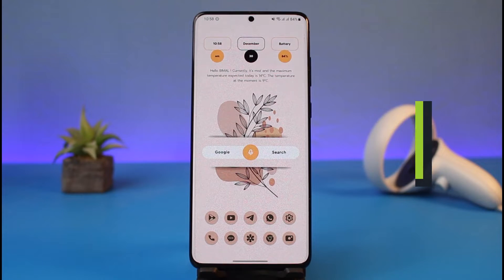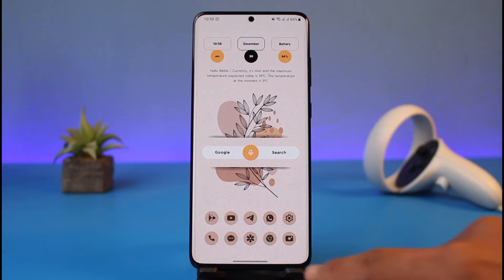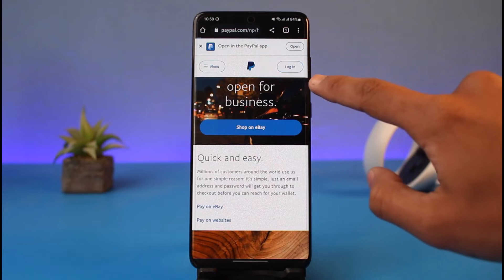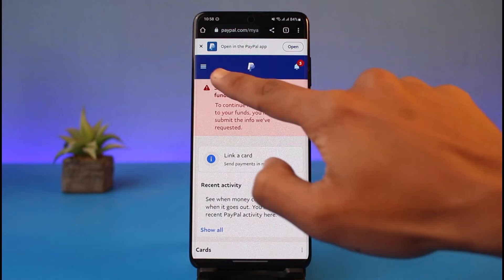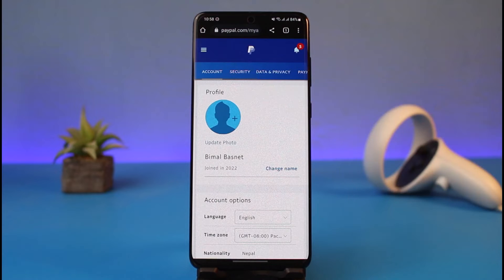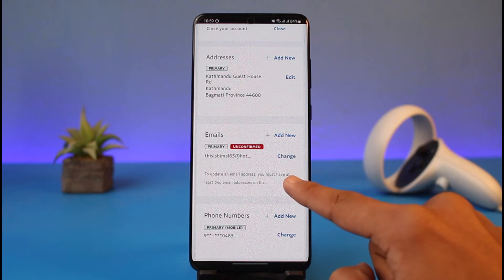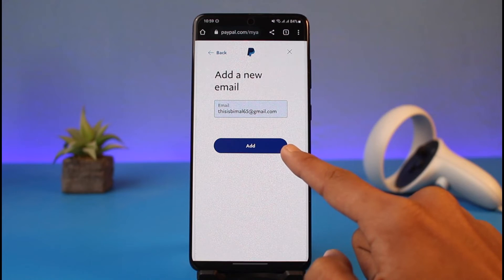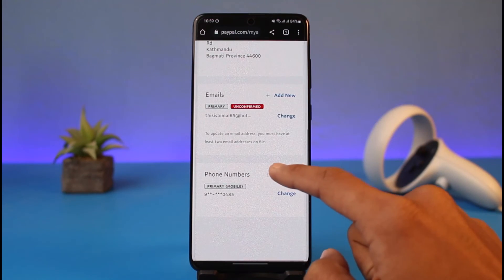How to Change PayPal Email Address !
So make sure to watch this video till the end. We try to be responsive to as many questions as possible.

~Timestamps:
0:00 Introduction
0:13 Browser Link
0:40 How to Change PayPal Email Address
1:37 Conclusion